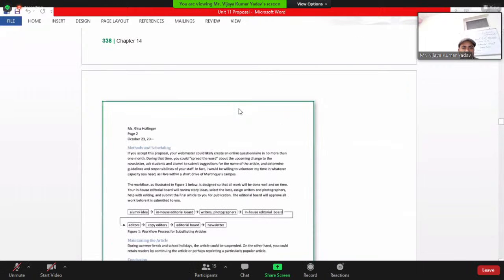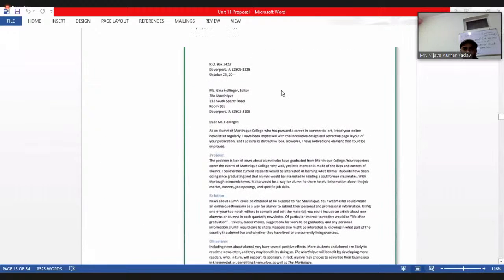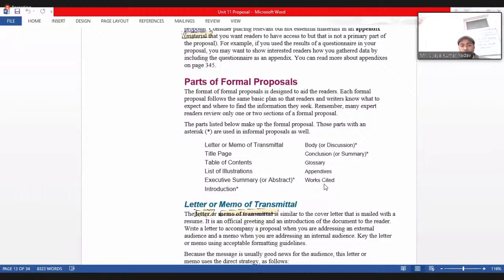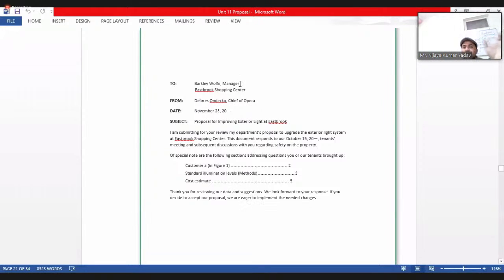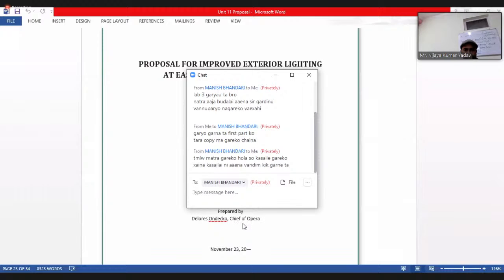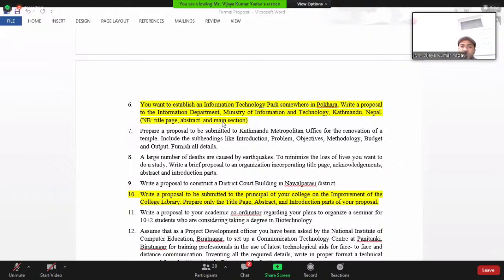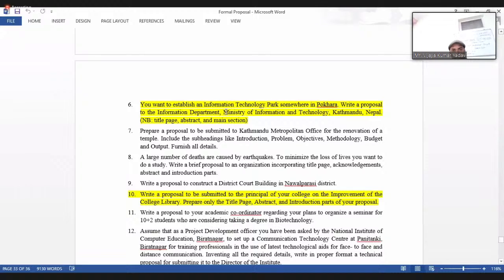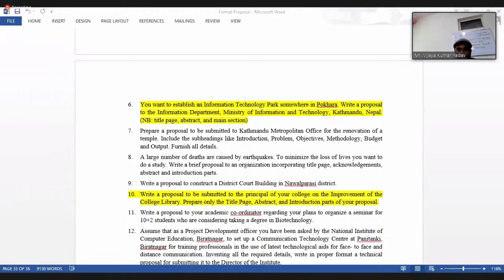Technical Writing(TW) Lectures || Nov 27 || 30